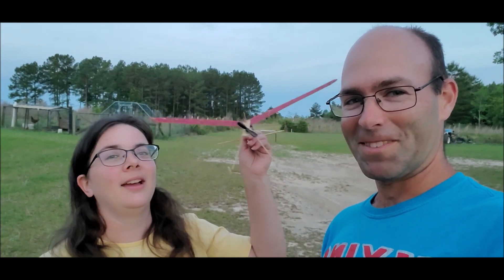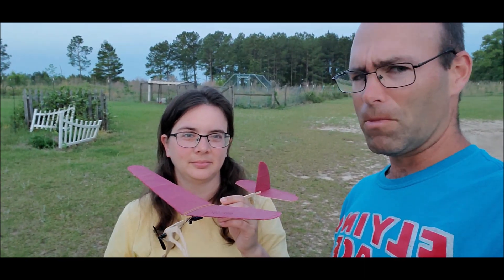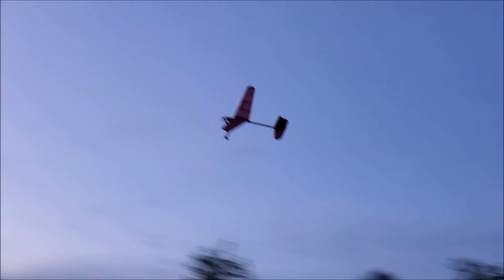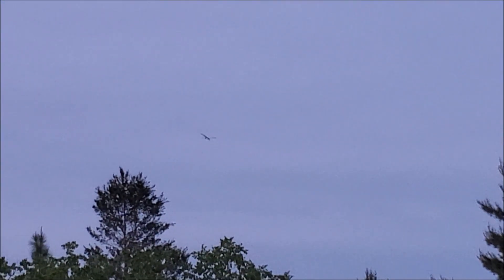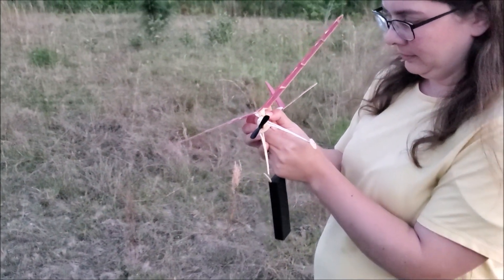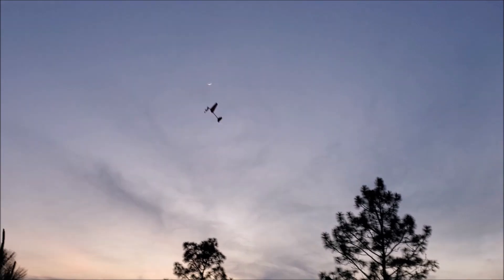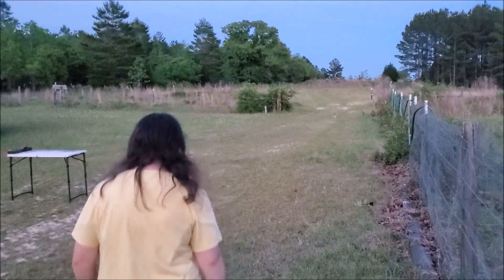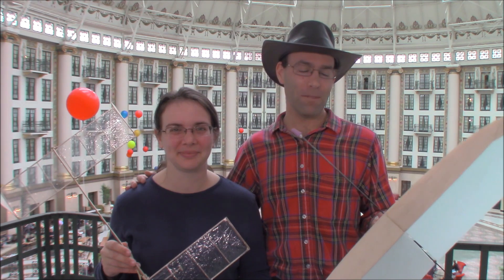Capacitor powered Phantom Flash model airplane!